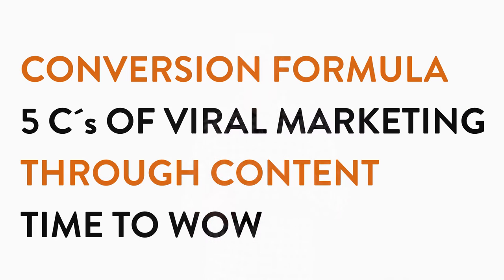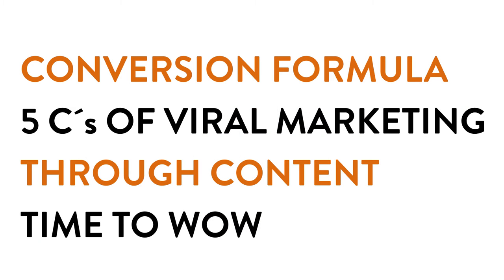Digital Activation of a Network or Community - Viral Marketing Course Video 17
Now that we have started building a network and collecting some network assets such as e-mails and phone numbers, it is time to start activating the network. If you don't activate the network they will get bored, and you won't have much use of them.

In order to activate them in the right kind of way, that suits your business goals, there are some key methods you can use. I have included a few of them and will add more over time. Use one of them or several of them in combination with each other.